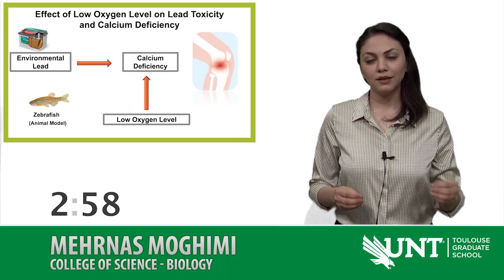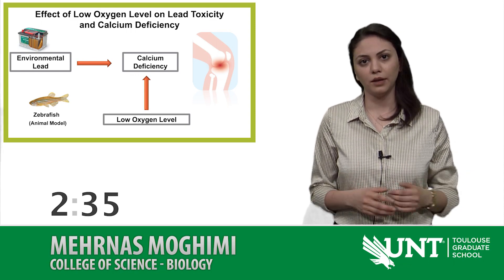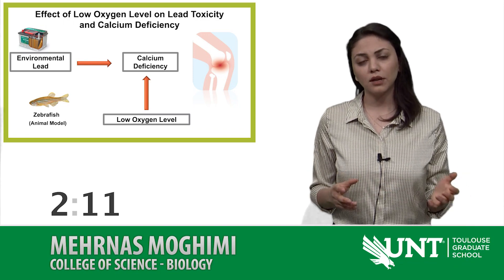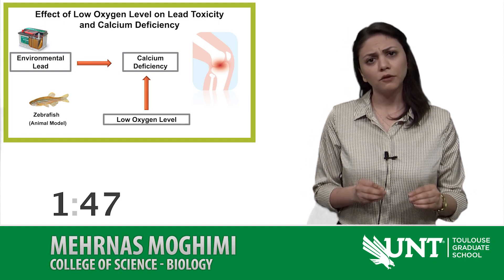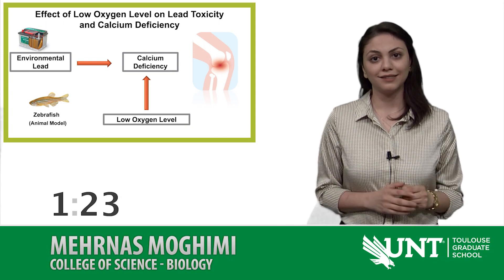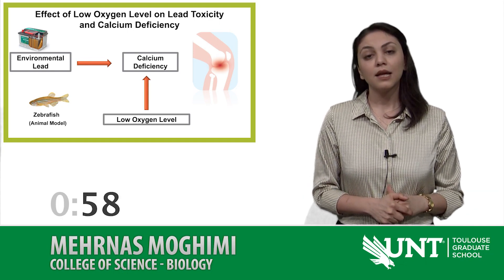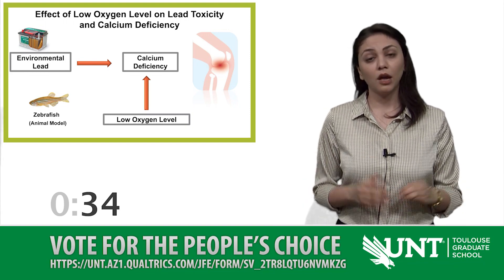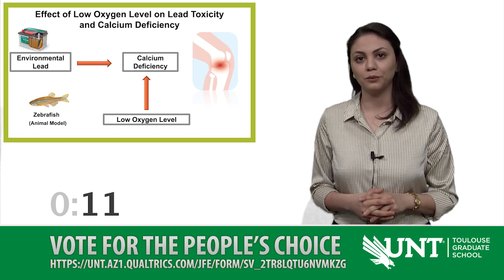UNT 3MT Spring 2021: Effect of Low Oxygen Level on Lead Toxicity, Calcium Deficiency by Mehrnaz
Effect of Low Oxygen Level on Lead Toxicity, Calcium Deficiency by Mehrnaz  Moghimi

Mehrnaz's research focuses on looking for the effect of low oxygen on absorption of lead. Low oxygen condition decreases the absorptiion of calcium but does low oxygen condition decreases the absorptiion of lead? It is the question answered in her research.